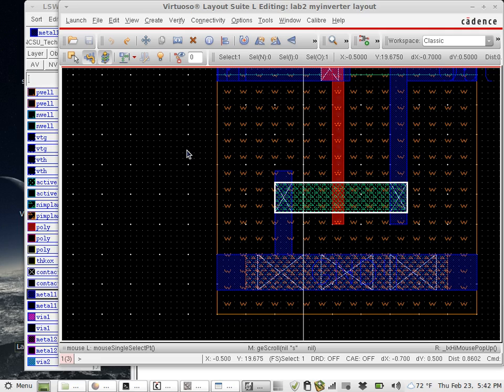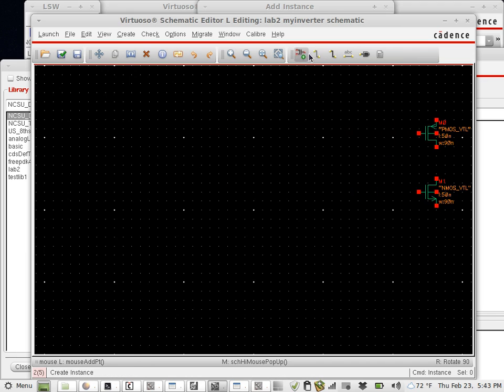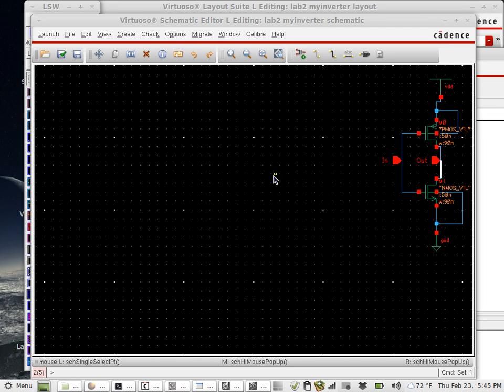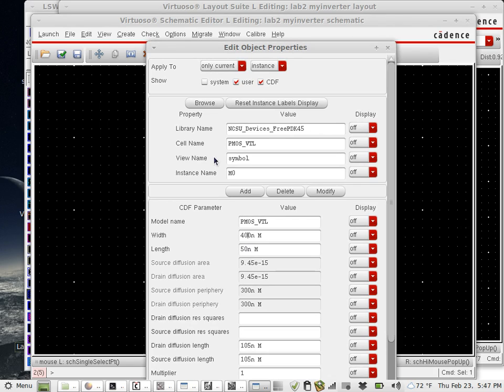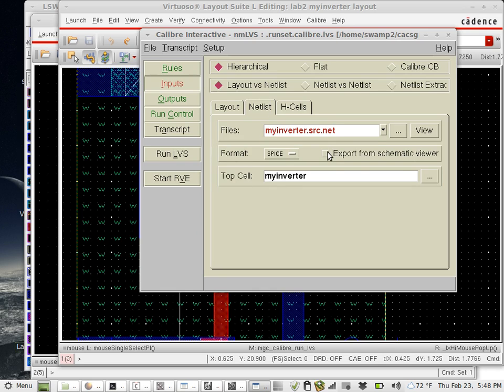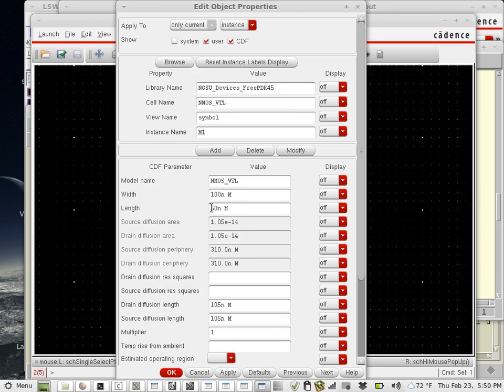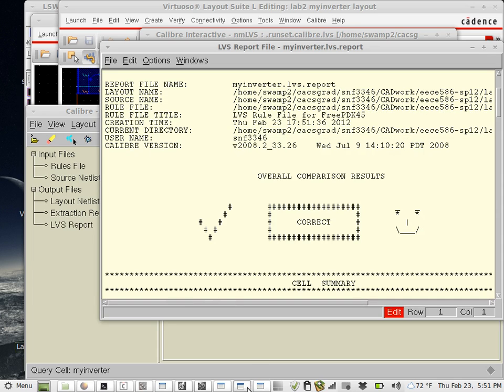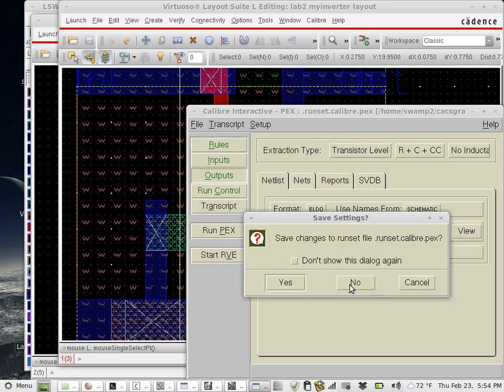Cadence Layout Tutorial (old) - Part 3